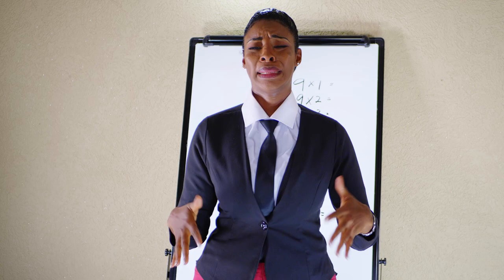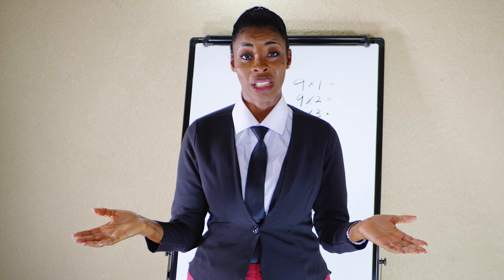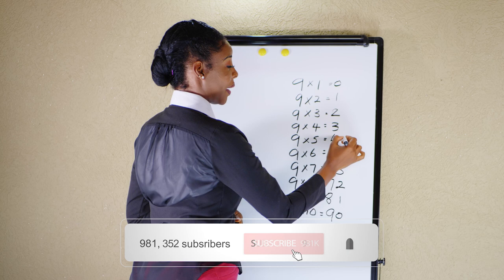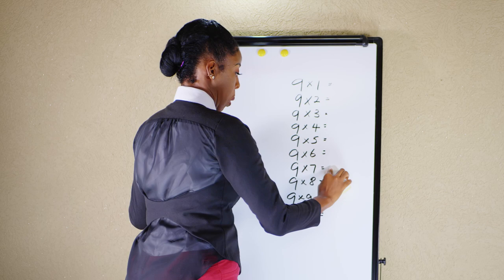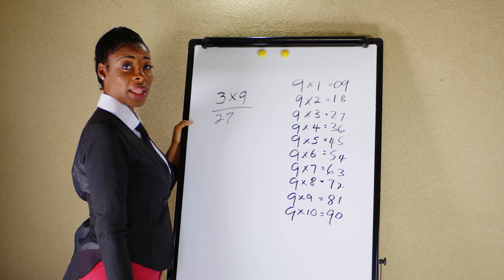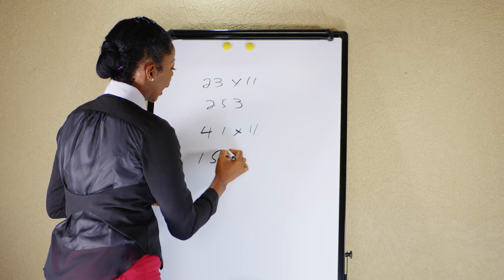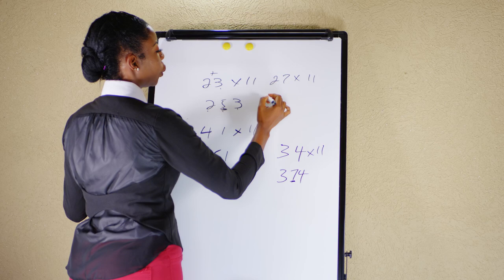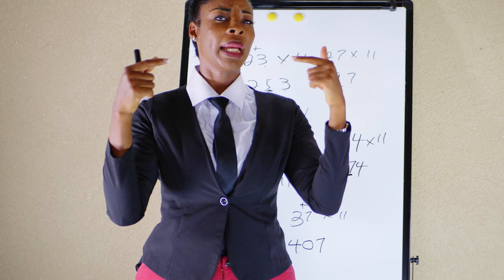Multiplication Made Easy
Here we learn a very easy way to do multiplication.